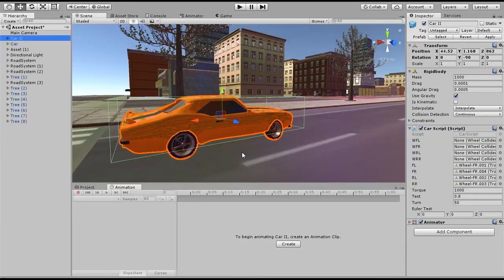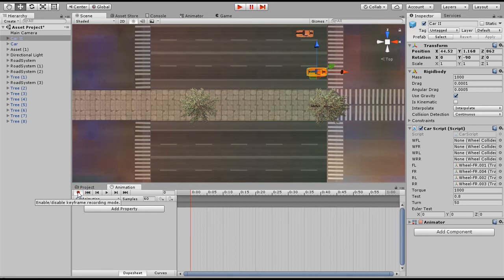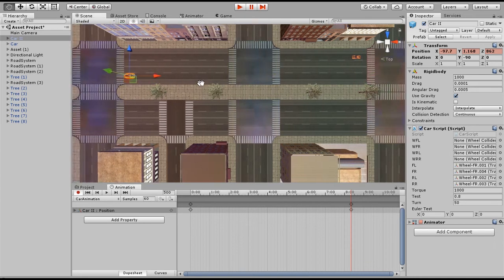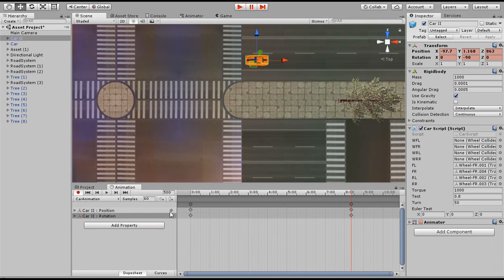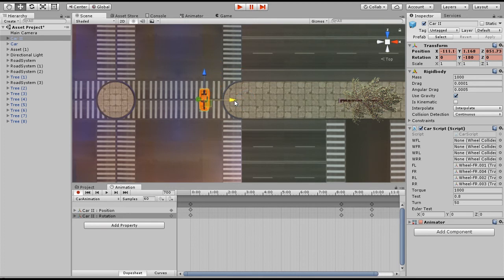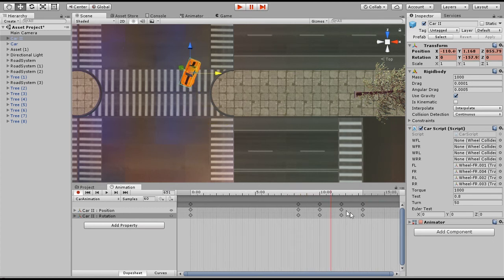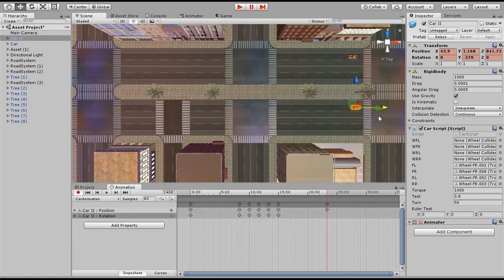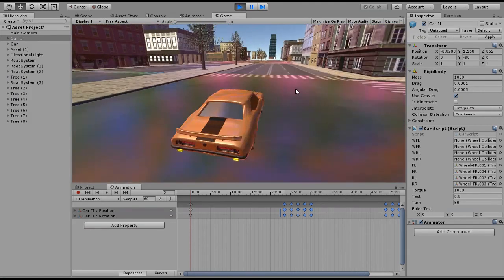How to Animate a Car in Unity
Car Animation Tutorial in Unity